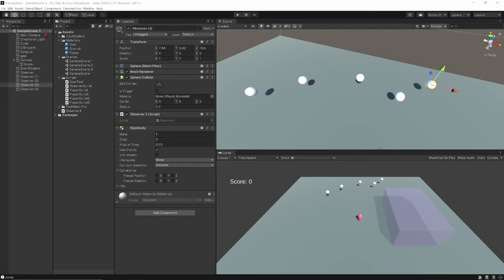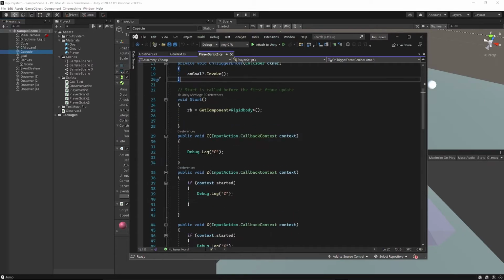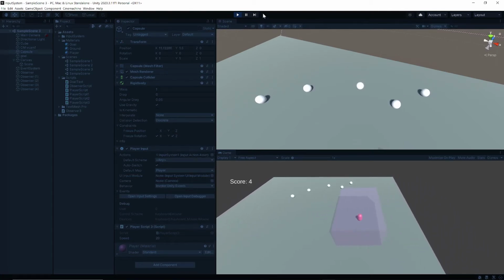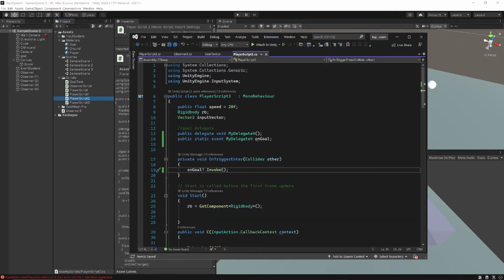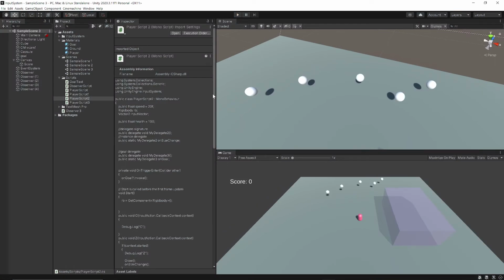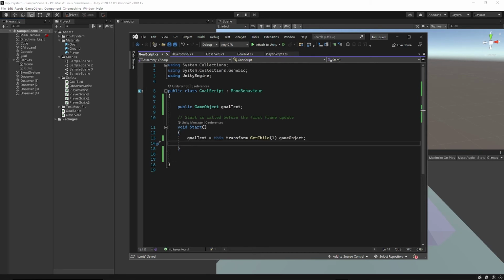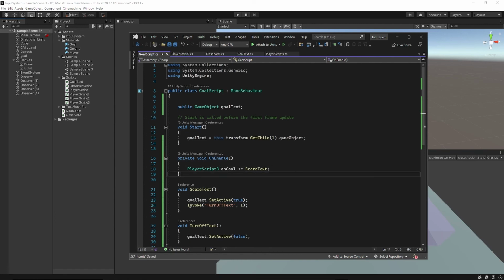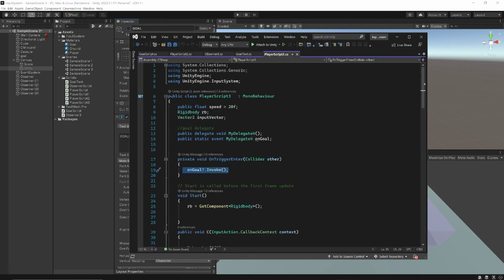Unity C# Delegate Events (tutorial and demo)